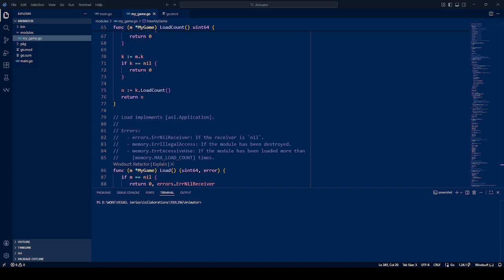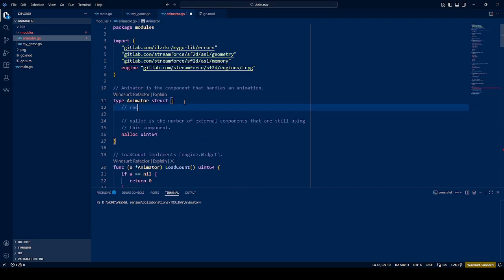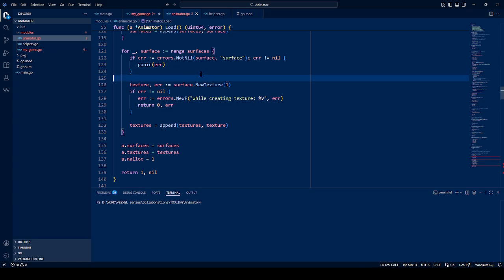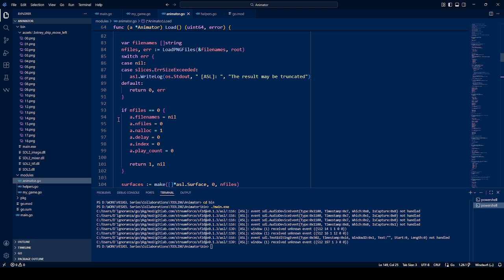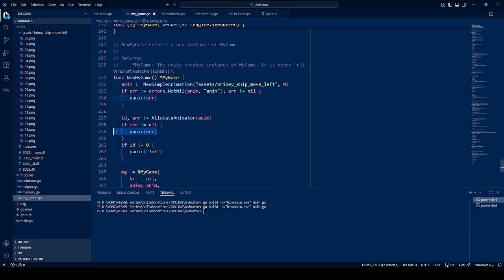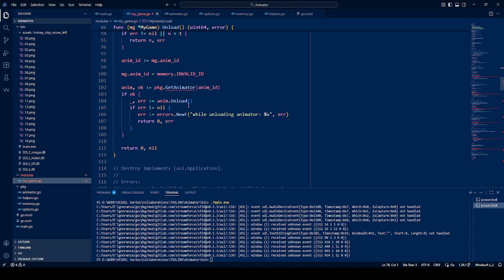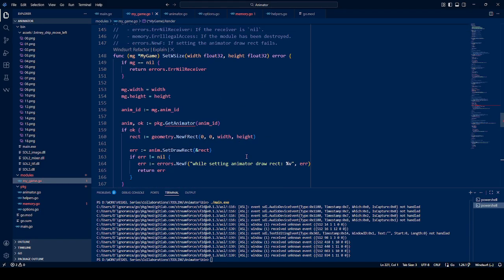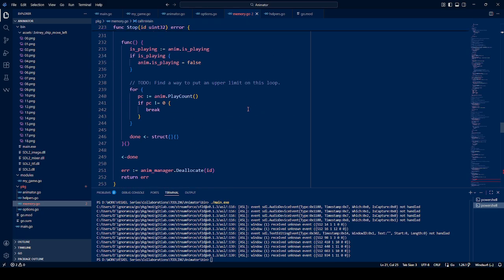LSmon DevLog | Basic Animator System | 002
In this stream, we prepare the basic structure for LSmon's animator system. It may not look much for now, but it will become something way more complex.
Once this component is done, we will integrate it in the game engine.